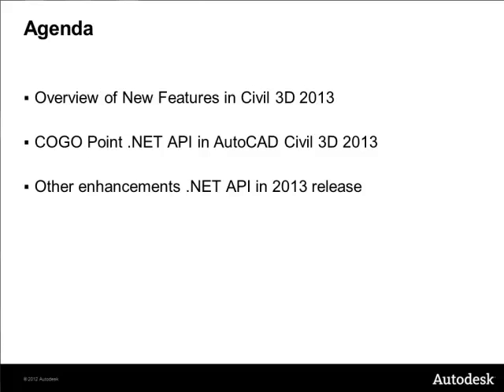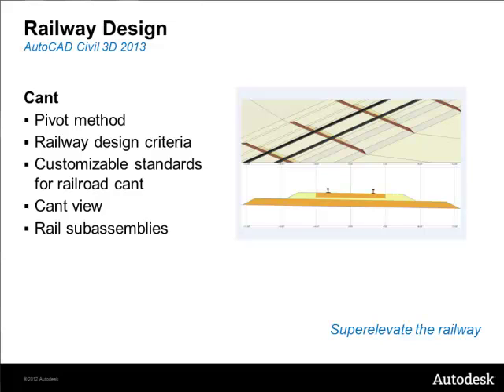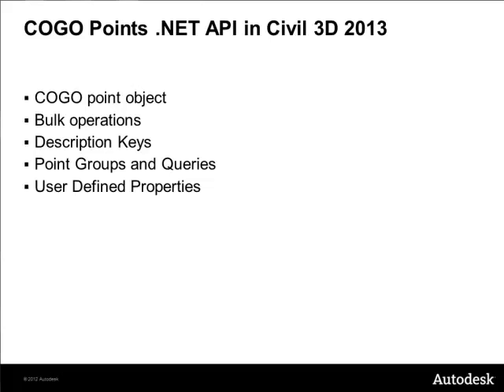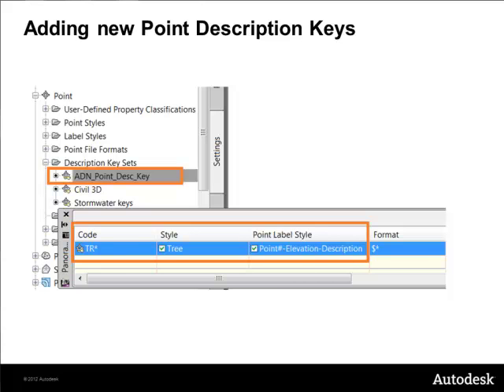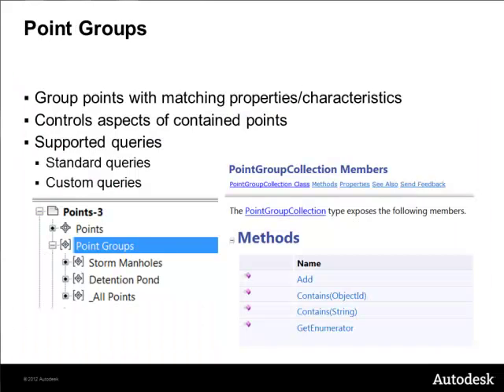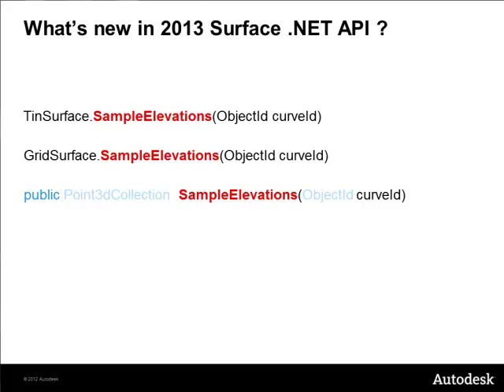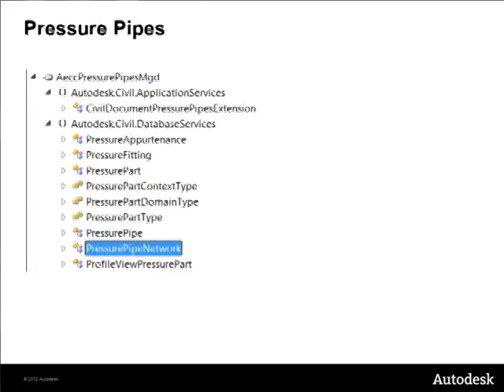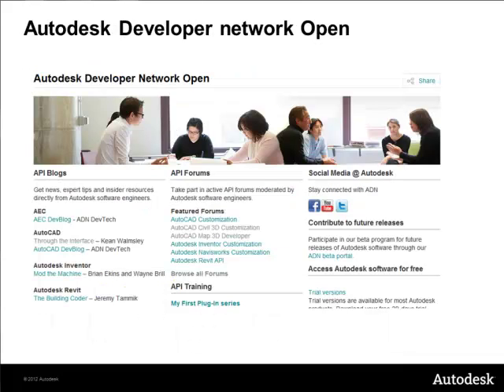AutoCAD Civil 3D 2013 APIs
Partha Sarkar explains the new APIs available in AutoCAD Civil 3D 2013.